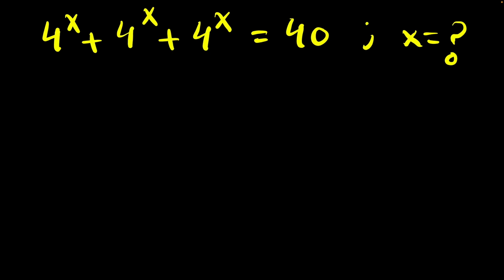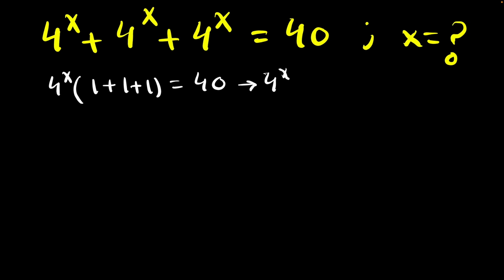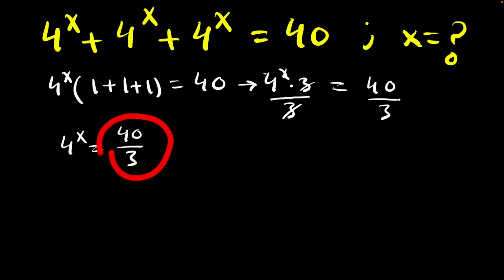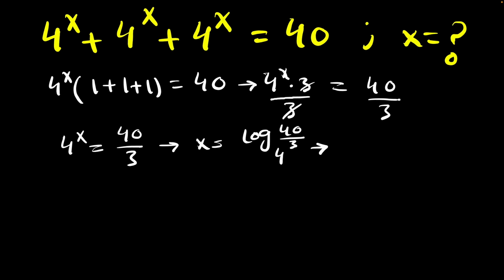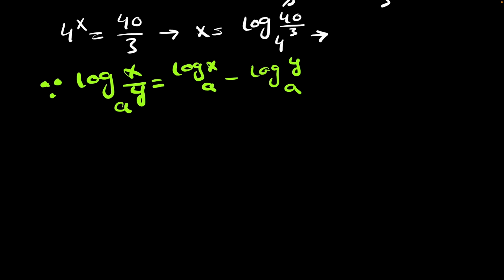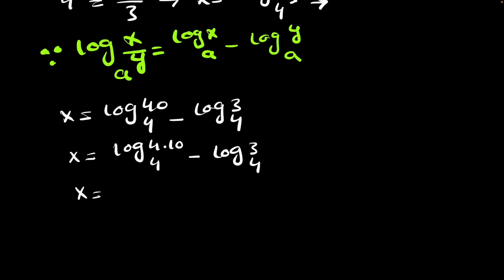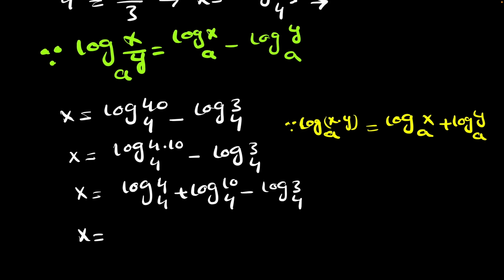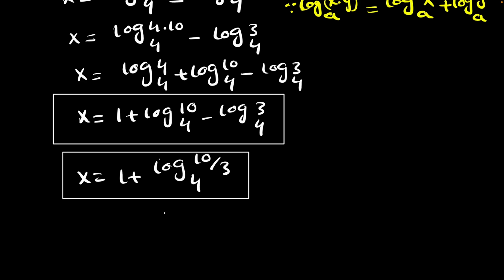“There’s a SECRET Here… Can You Find x?”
We have:
4^x + 4^x + 4^x = 40

Looks easy… but there’s a hidden trick most people miss! 🔥

👉 Try it yourself first, then watch the solution step by step.
👉 Comment your answer before checking!

💡 This is a perfect test of your exponent and algebra skills.